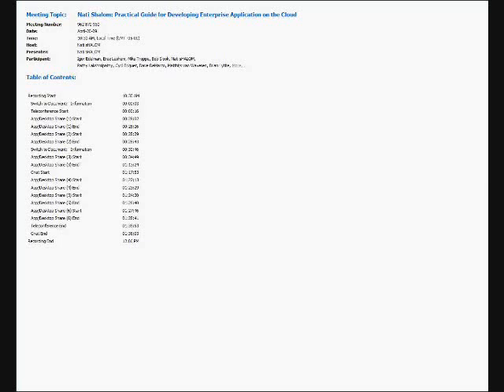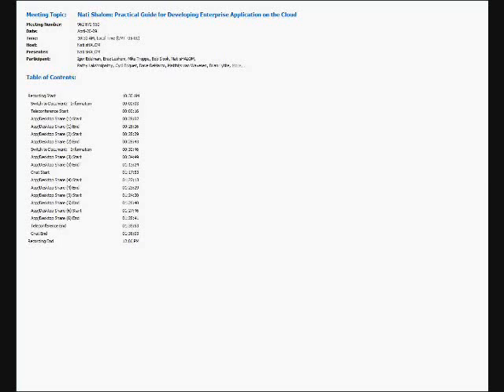Practical Guide for Developing Enterprise App on the Cloud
CloudSlam09.com  According to a recent survey, available skill sets is organizations' leading decision factor in determining which application platform to use, while scalability and availability are next.